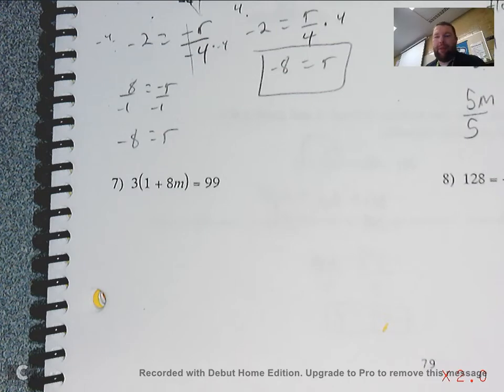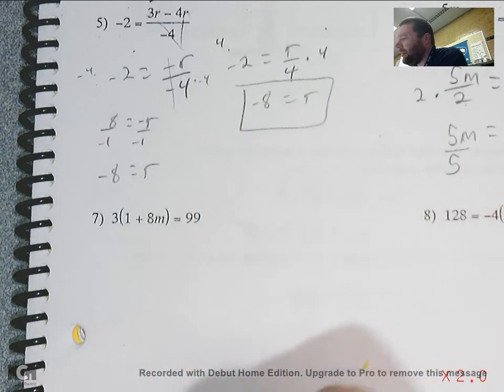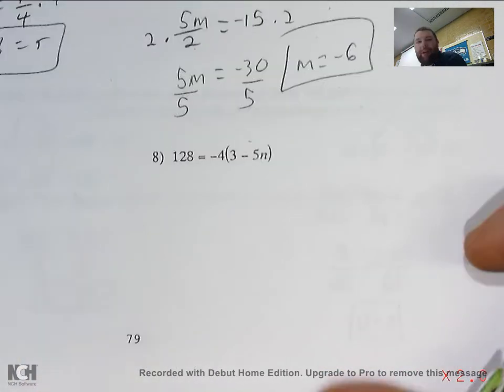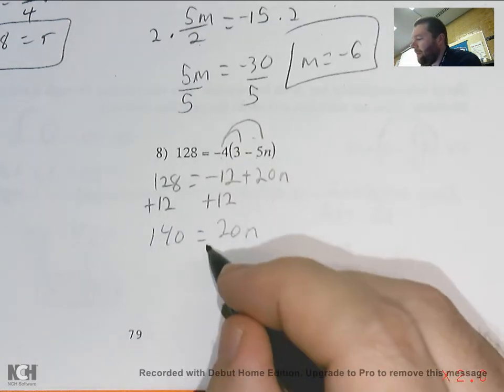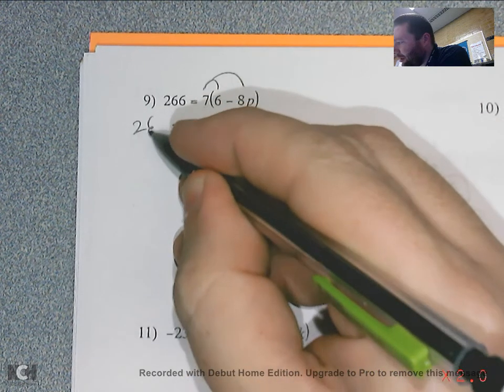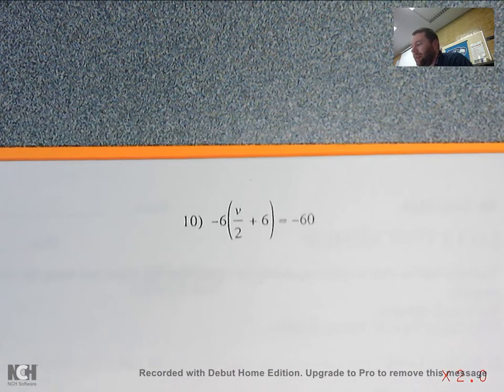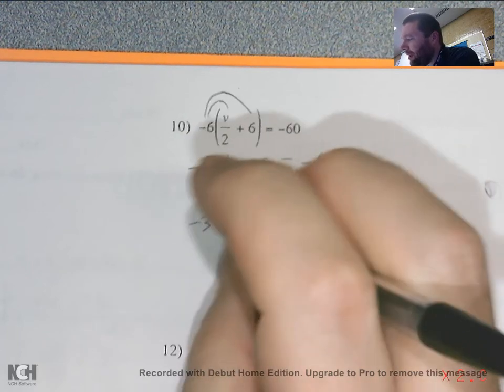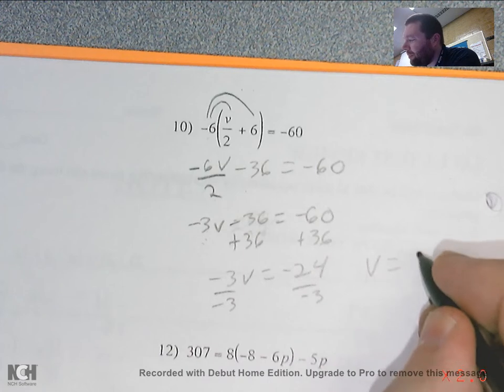LG 1.1 Test Review problems 7-10